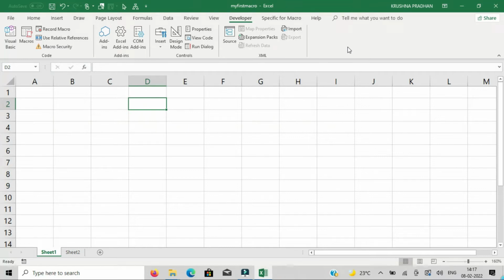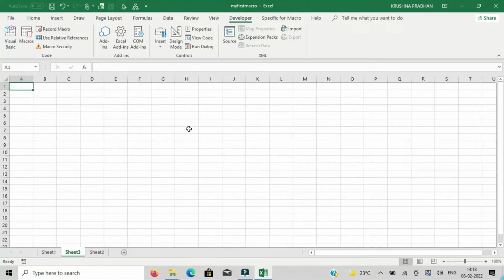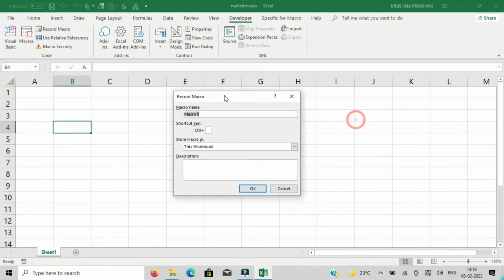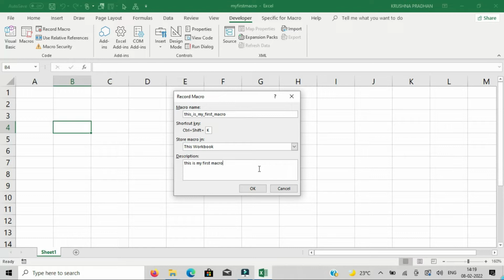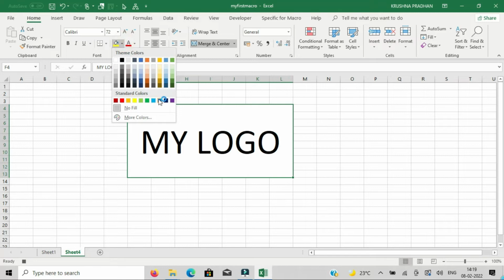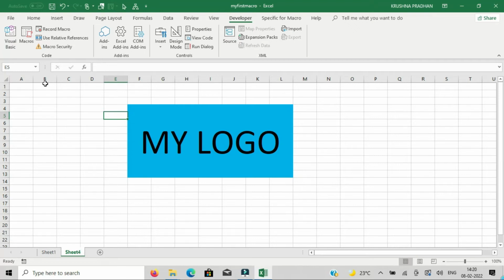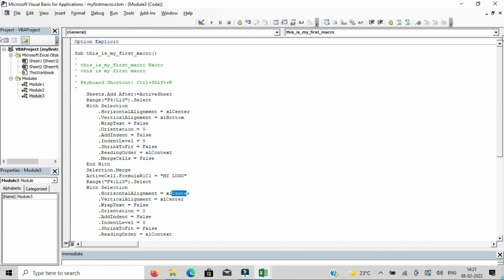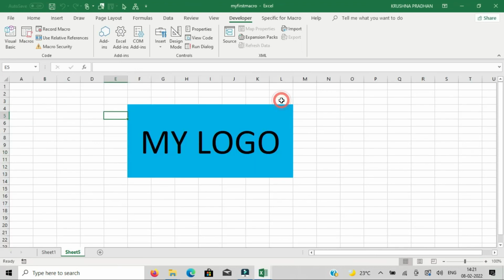1. 4 Macro Recording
1. 4 Macro Recording